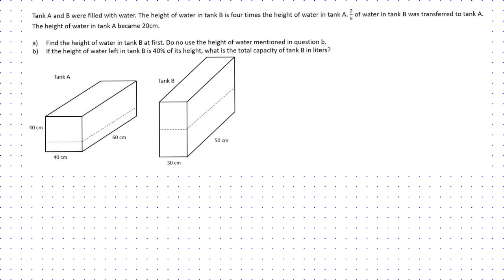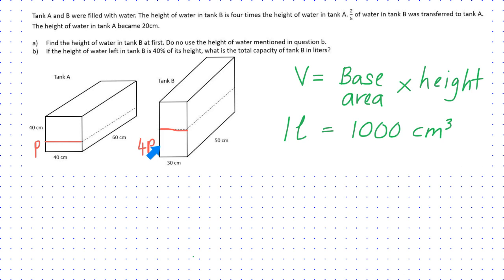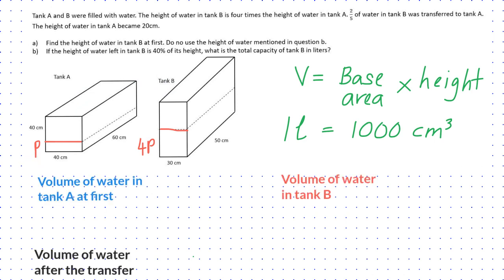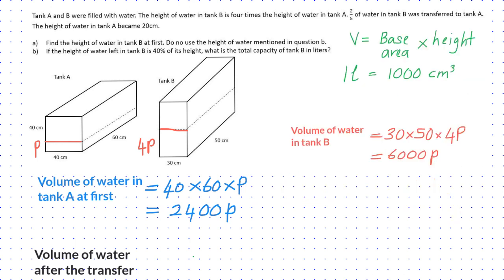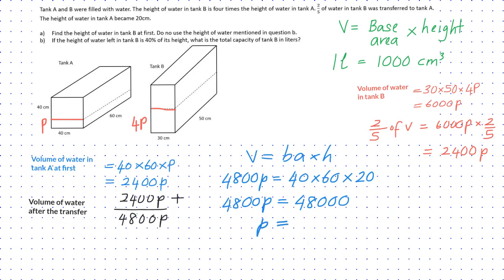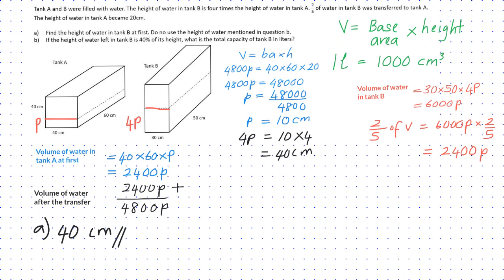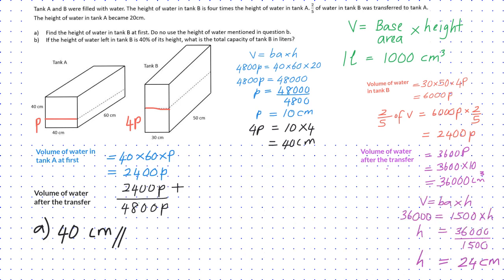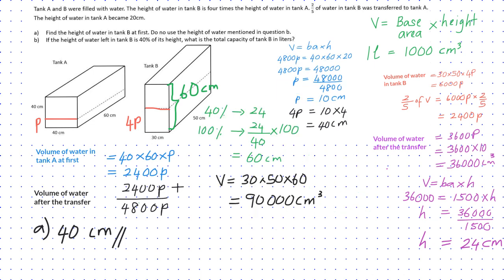Singapore PSLE Math practice question- Volume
This video explains, step by step, how to solve a PSLE math question on volume that involves fractions and percentages.